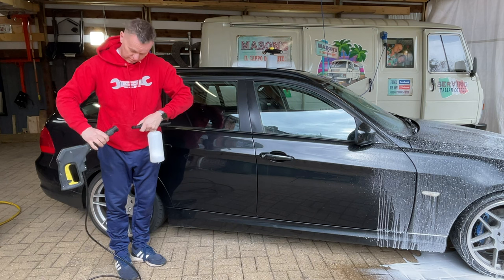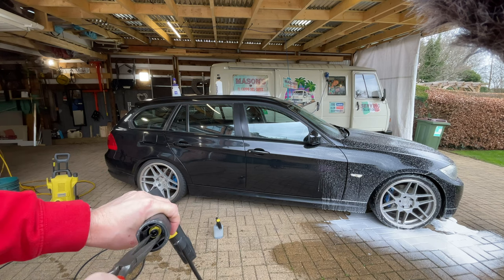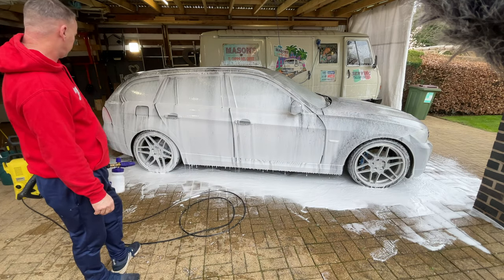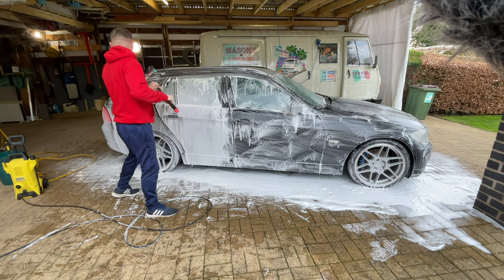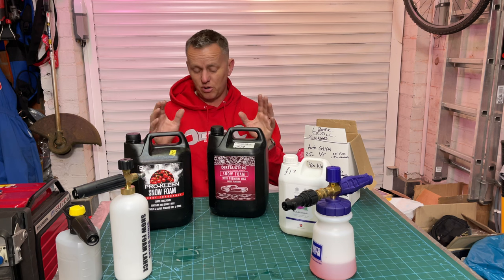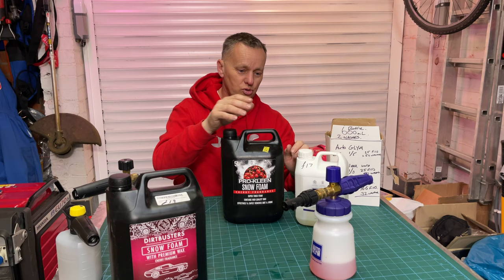"Snow Foam Showdown" Karcher, AutoGlym, Stone Banks, ProKleen, & DirtBusters.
Snow Foam Guns, & Fluids Tested, Which One Will Come Out On Top?

Autoglym Polar Blast, £15.81

AutoGlym Snow foam Gun £37.79

Stone Banks Snow foam Gun £20

Karcher FJ6 Snow Foam Gun £17.49

Pro-Kleen Snow Foam 5l £16.95

DirtBusters Snow Foam £19.95

Karcher K3 Pressure Washer. £118

Vikan Brush & Aluminium Handle £62

Airlab Microfibre Cloth Extra Large XXL 90x60cm, Dual-Sided Car Drying Towels 500GSM £9.99

Car wash sponges £9.99